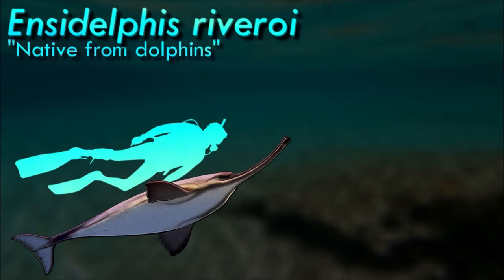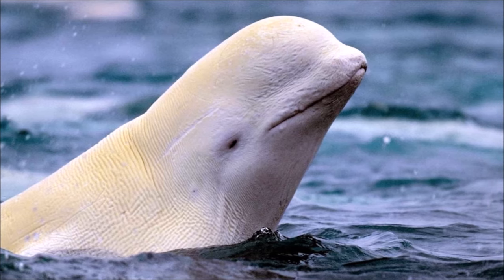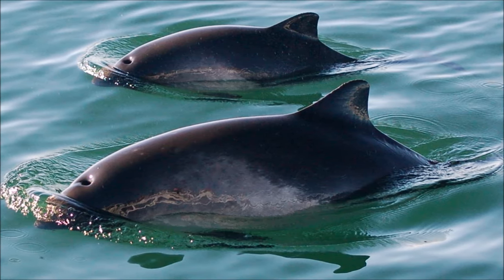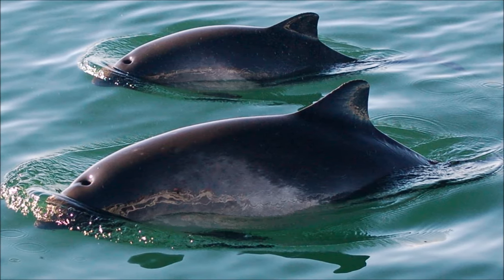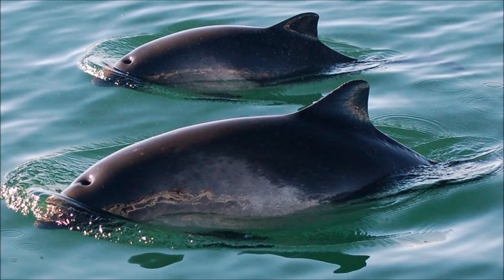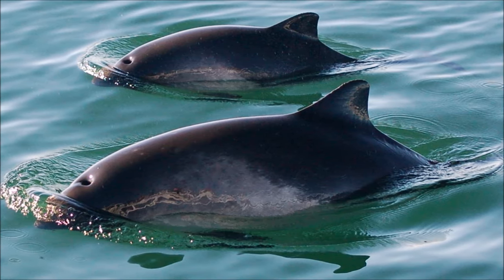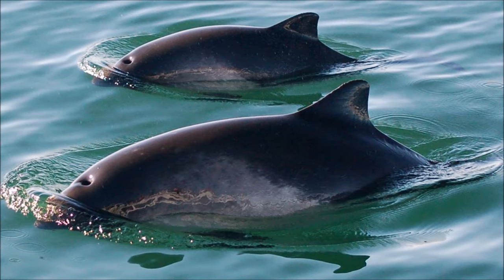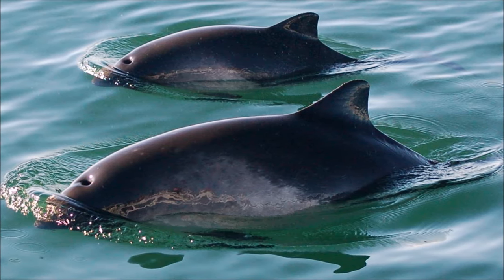Evolution of DOLPHINS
Thumbnail : Orcinus orca
Illustrations by Satoshi Kawasaki, Dawn Witherington and Ceri Thomas
Icons next to names indicate the diet :
🐟 Fish
🦑 Cephalopods
🦀 Aquatic arthropods
🦪 Shelly mollusks
🐙 Jellyfish
🥩 Meat

0:00 Introduction
0:55 Delphinida
2:13 Delphinoidea
4:20 Monodontidae
7:20 Phocoenidae
11:15 Xenorophidae
12:25 Delphinidae
13:35 Globicephalinae
18:15 Orcinae
21:05 Lissodelphininae
23:10 Delphininae
32:15 Iniidae
33:50 Lipotidae